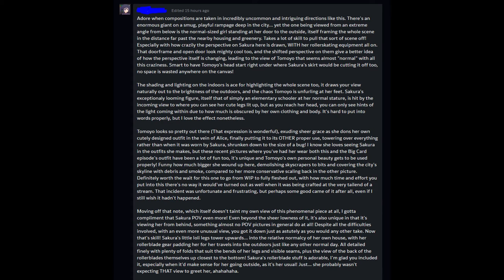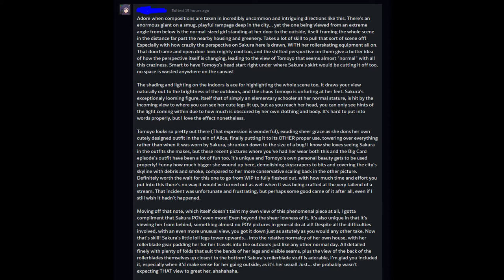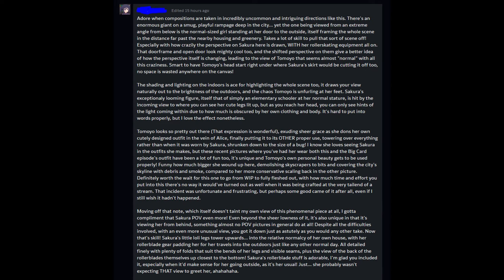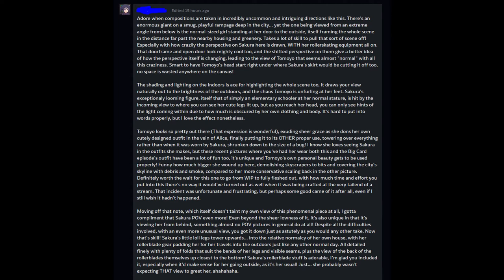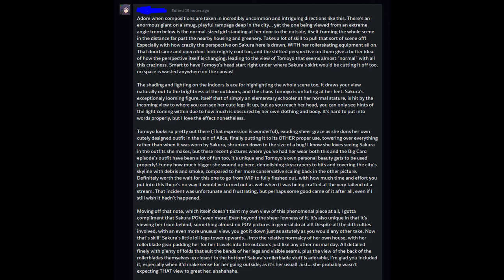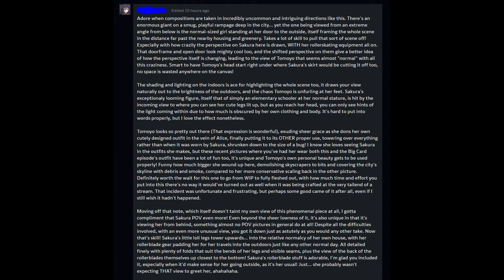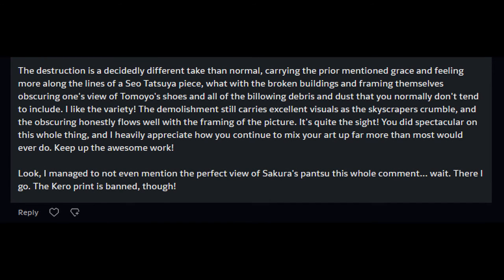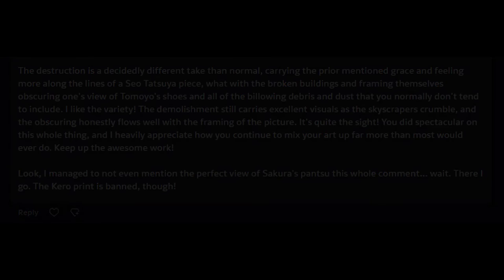Yet Another Dramatic Reading of a Very Long Deviantart Comment (with bloopers!!!)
by jove! the long comment man wrote a masterpiece again! just keep the disclaimer at the beginning in mind... for everyone's sake.